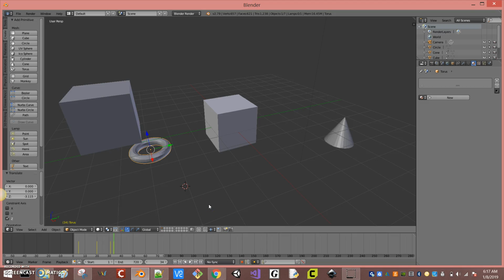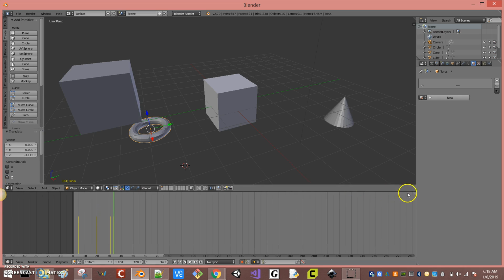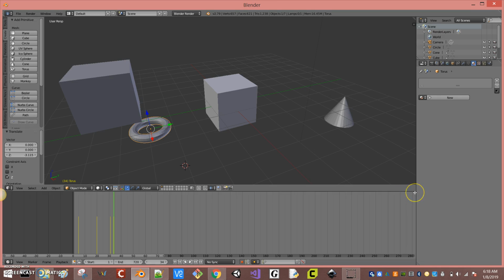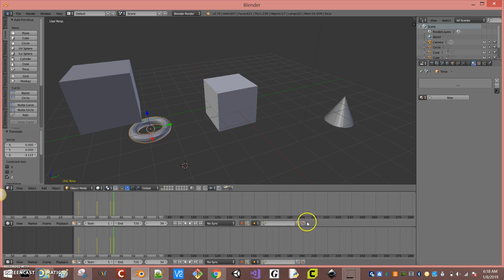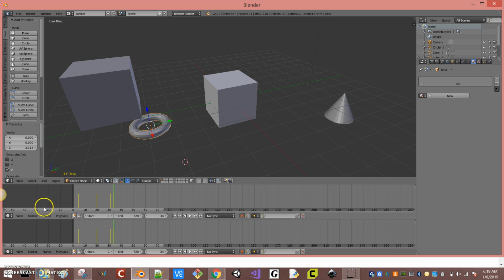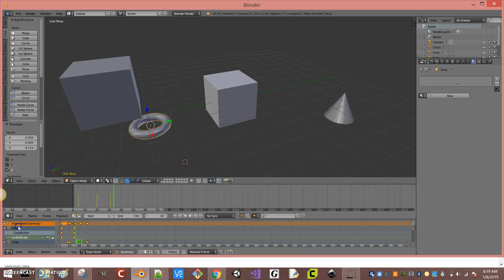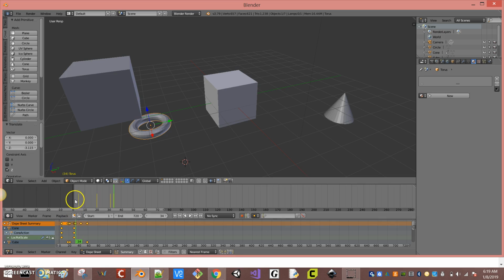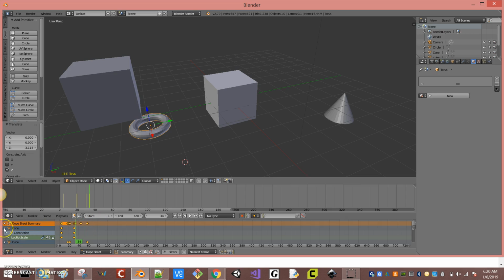Animation - set up dope sheet